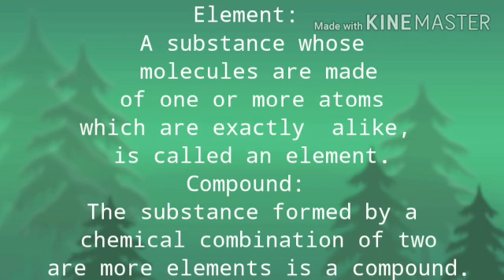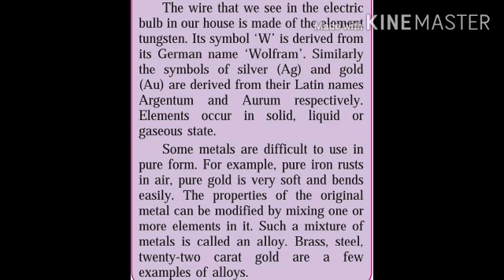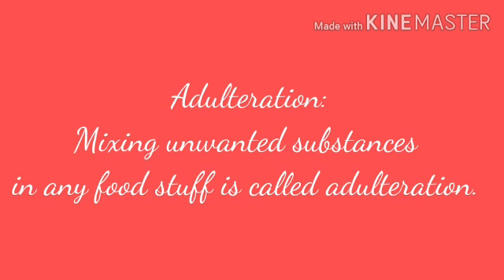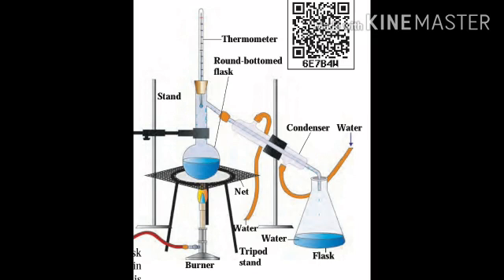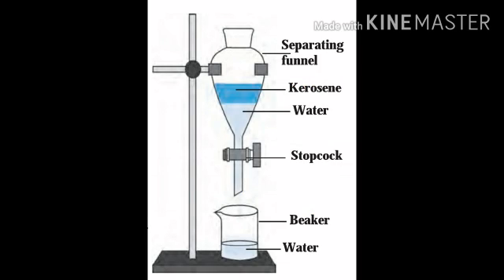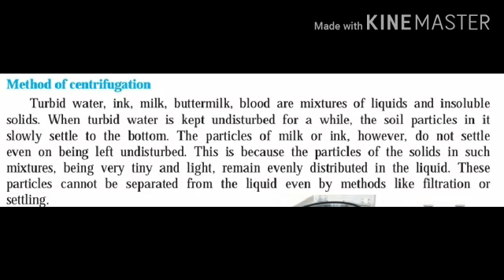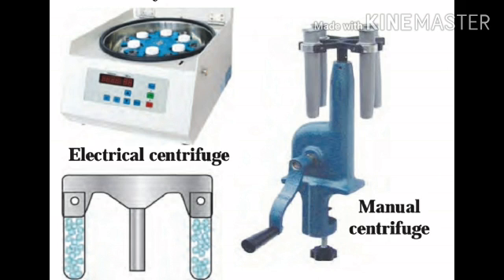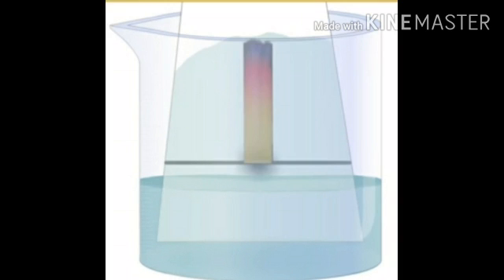7th General Science 17.12.2020